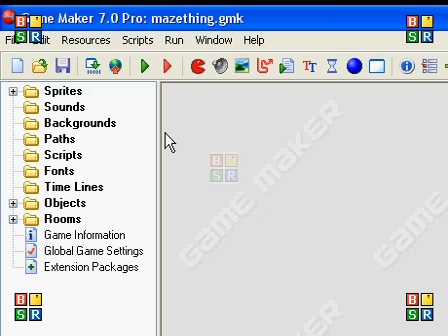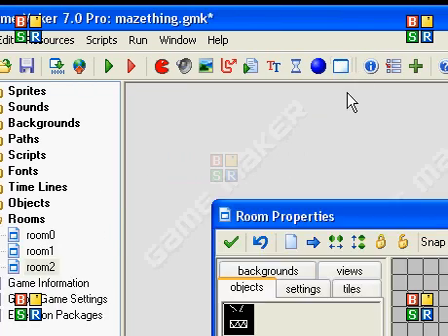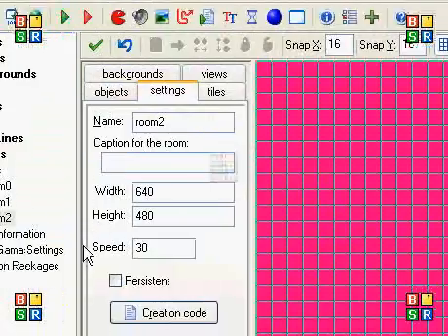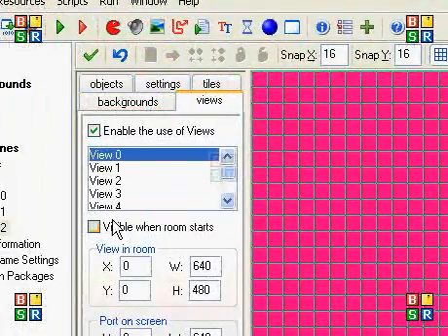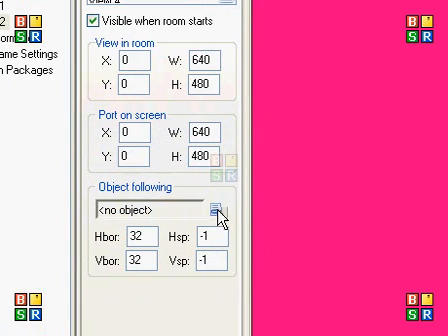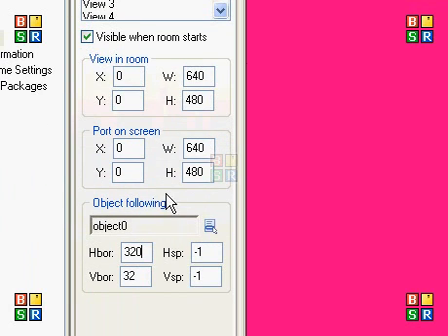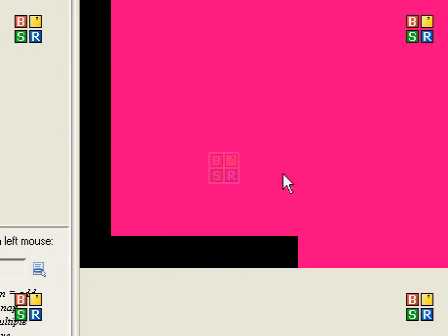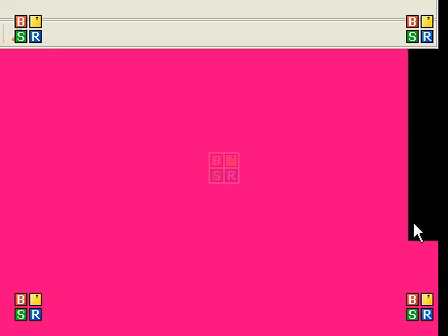Bulletproof HowTo Start With GameMaker - Part 9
Please ignore the beep at the end, it was nothing... this adds a scrolling room, introducing views. Also shows an easier way of testing your game.